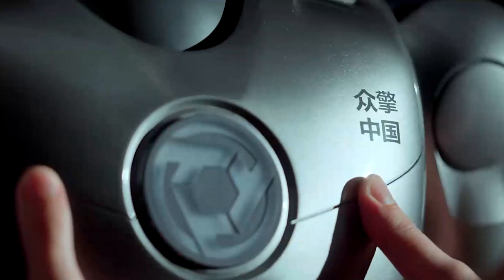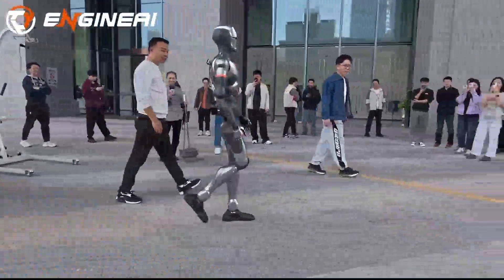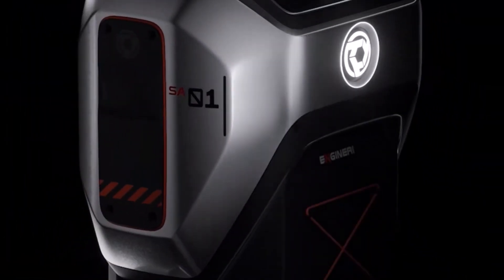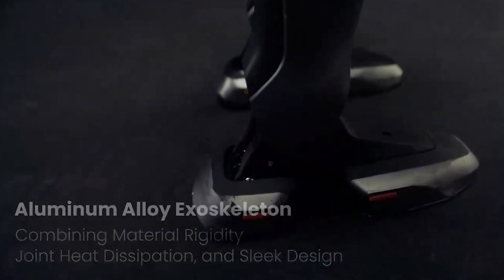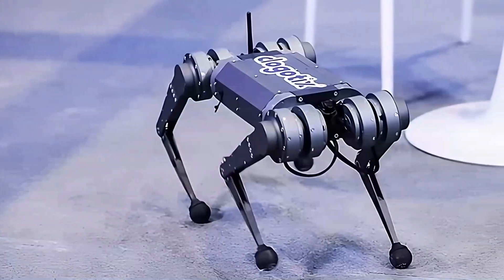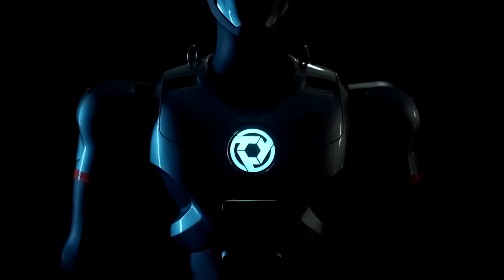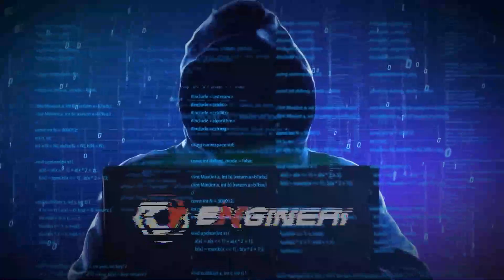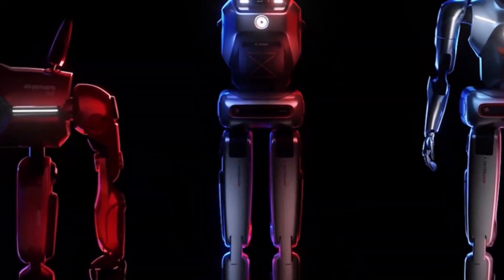Mind-Blowing Humanoid Robot Walked Outside (Engine Ai Robots)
Engine AI is revolutionizing the world of robotics with its groundbreaking humanoid robots SE1, SA1, and PM1. From viral videos showcasing lifelike movements to their debut at CES 2025, these robots are designed to handle everything from industrial tasks to cutting-edge research and education. In this video, we dive deep into the technology behind Engine AI, explore the incredible features of their robots, and uncover how they’re shaping the future of artificial intelligence and embodied robotics.

Discover the SE1’s powerful industrial capabilities, the SA1’s open-source design for researchers, and the PM1’s agility and flexibility for developers. We also discuss Engine AI’s ambitious plans to produce over 10,000 humanoid robots by the end of 2025 and how they’re fostering innovation through collaboration and sustainability.

Are humanoid robots the future? Find out why Engine AI is leading the charge in this transformative industry. Don’t miss this detailed look at the next era of robotics.